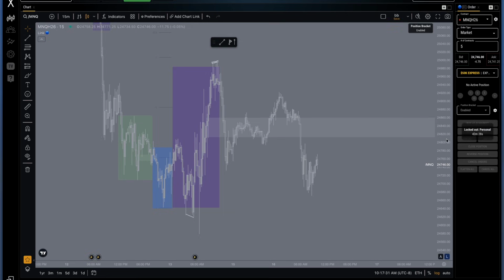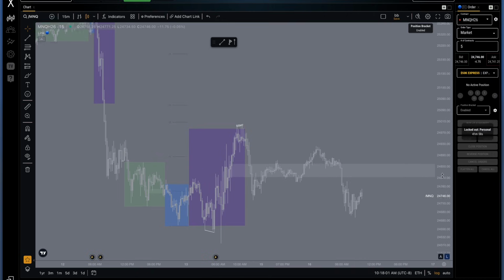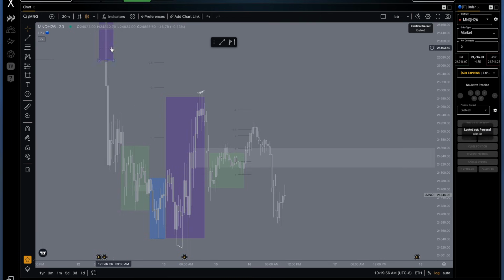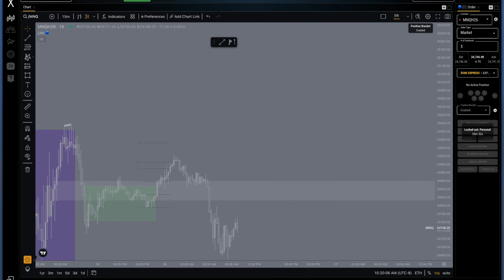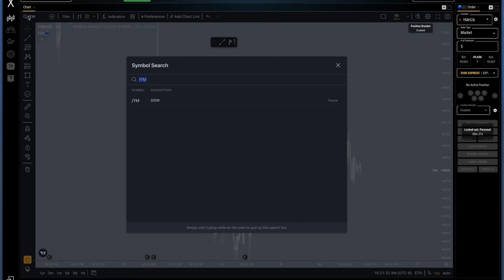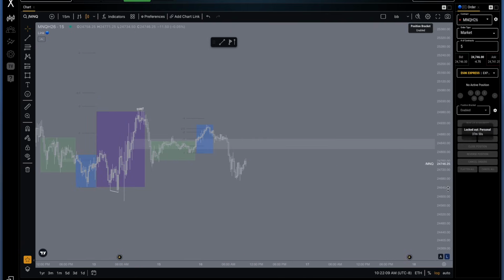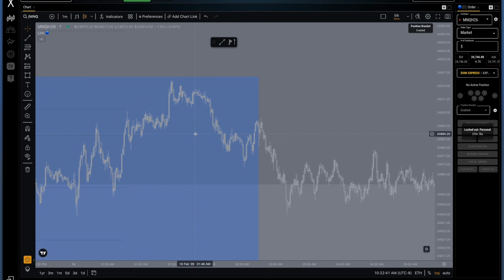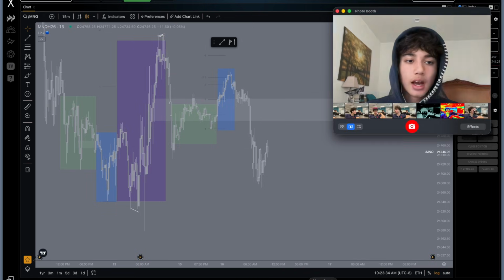4000$ NQ 200 Point Trade Recap | MMxM + PO3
Trade recap on Monday morning 200 point shorts. I break down my entry and explain how I used my MMxM and PO3 model to catch this short.

Music used in the video:
Nine Vicious - Raging Love (Official Audio)
TEZZUS - ØUTRØ (Øffical videø)
Pz' - Havana